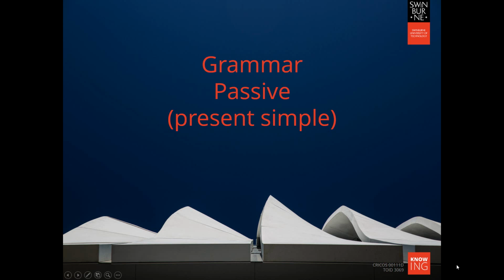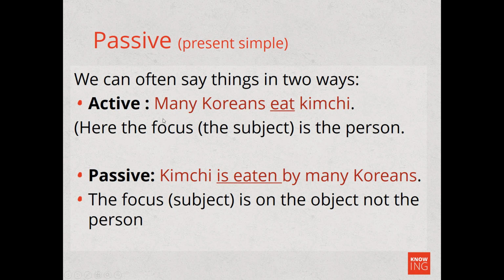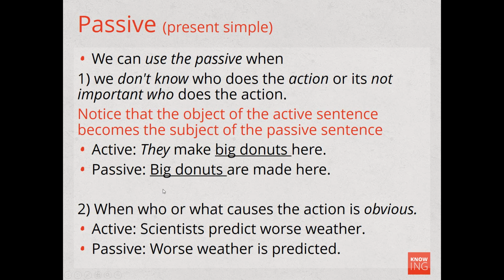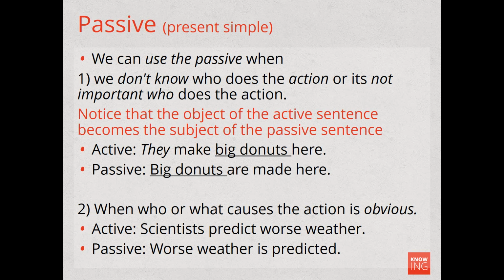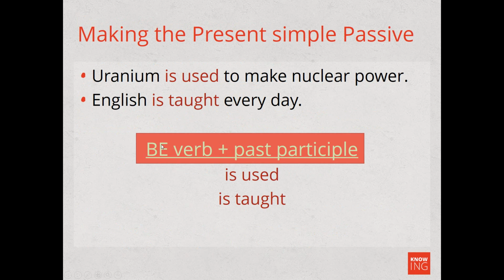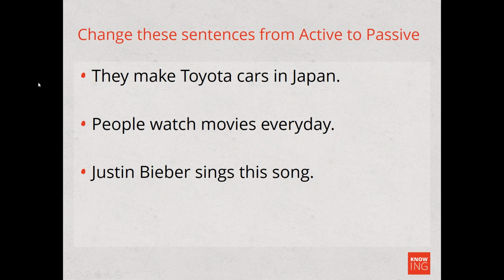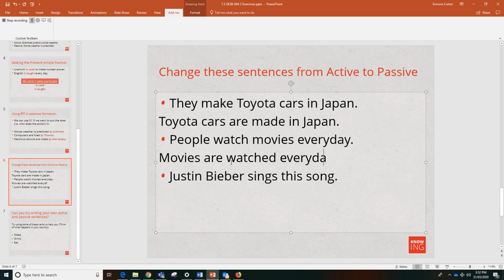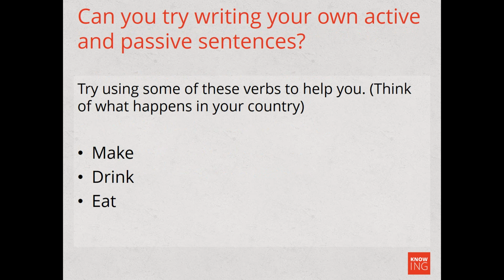Passive present simple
Passive form